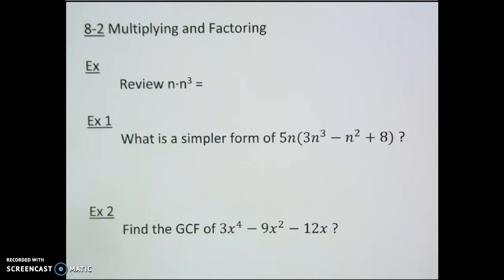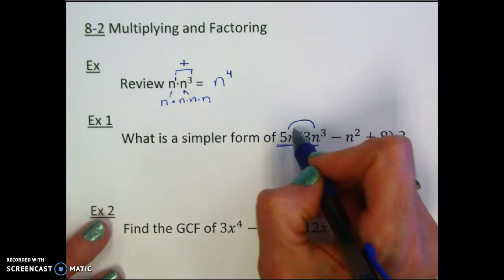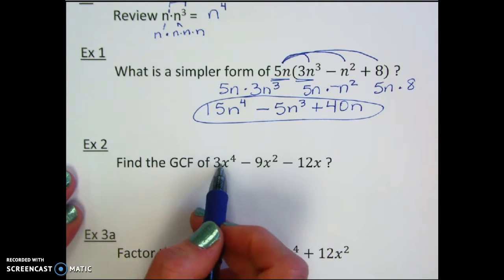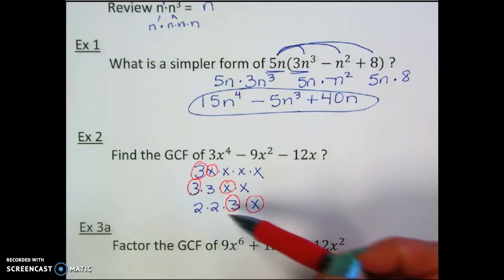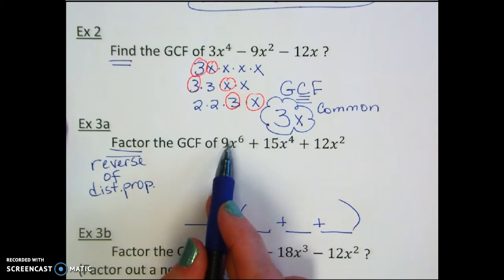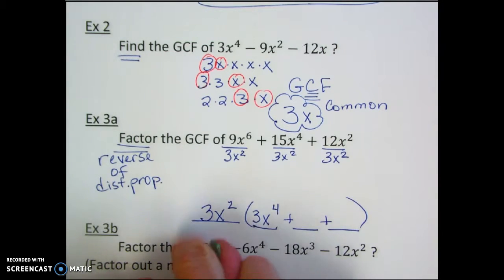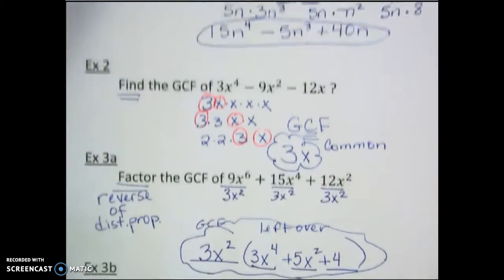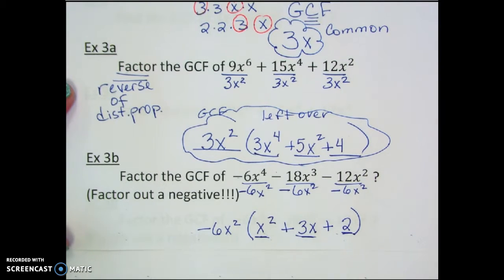Multiplying and Factoring